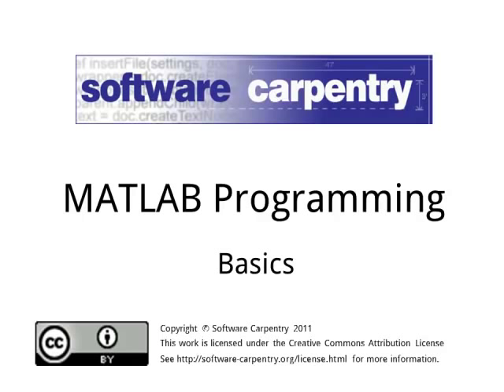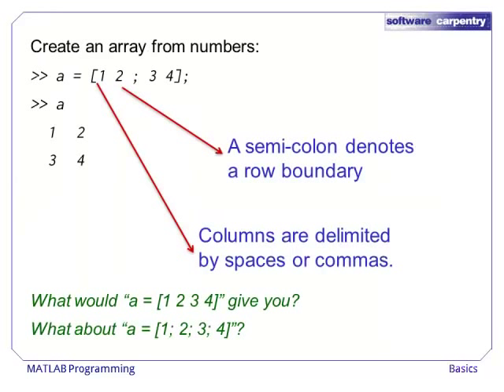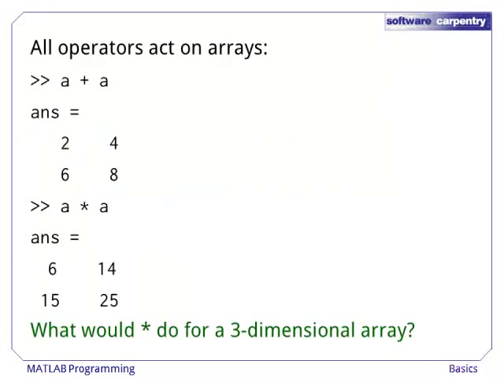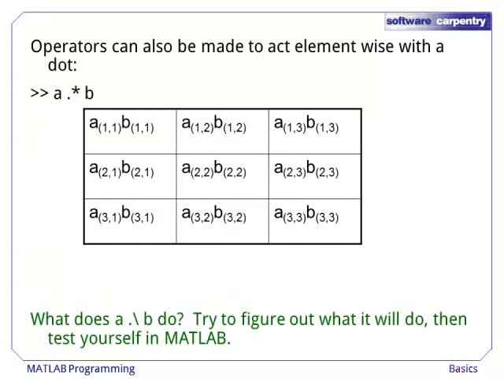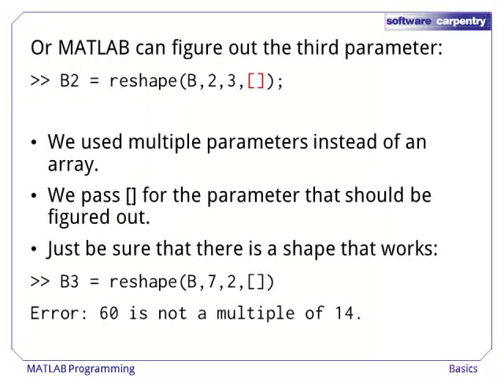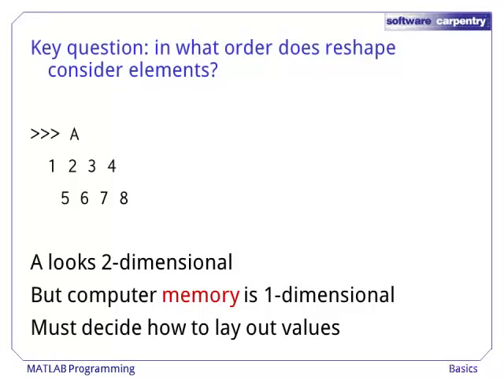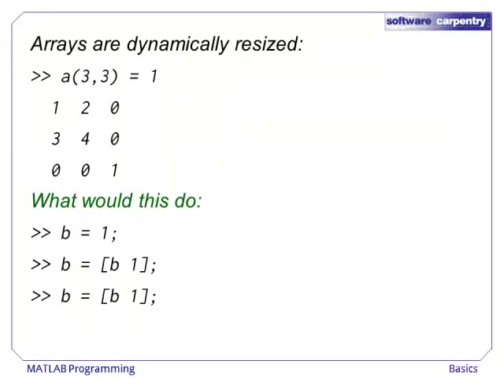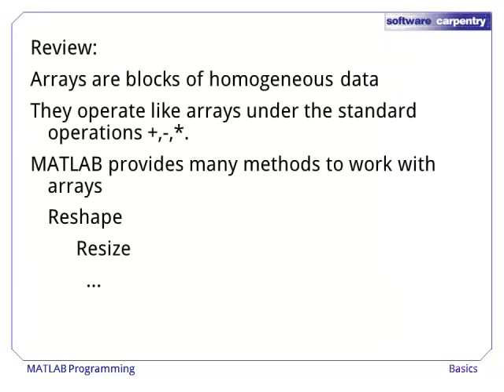MATLAB - Episode 3 - Basics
Hello, and welcome to the Software Carpentry episode on MATLAB programming.  In this episode, we will cover the array data type, which is the primary data type in MATLAB.